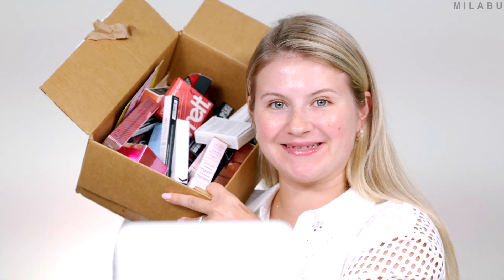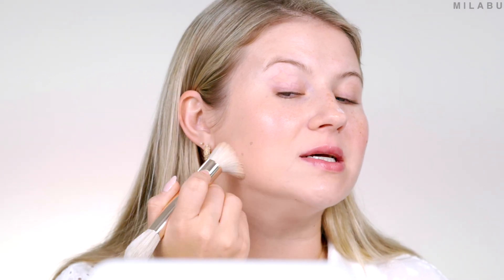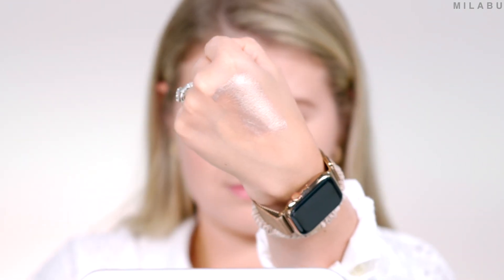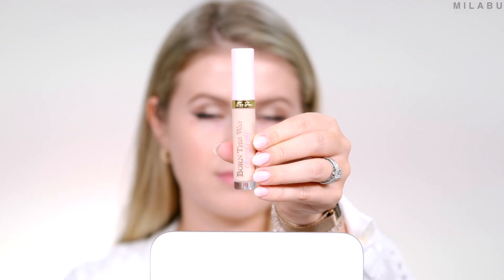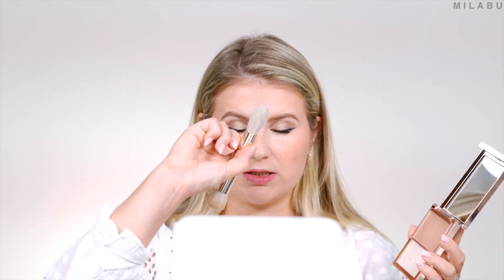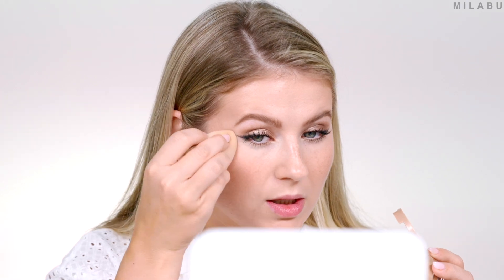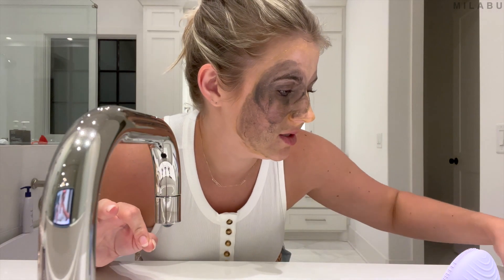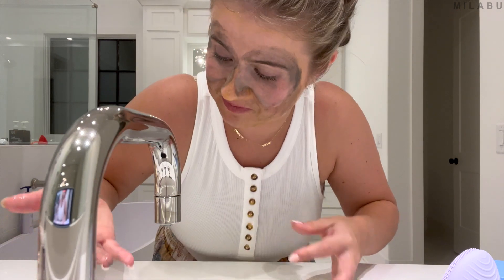Phenomenal New Makeup Launches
One of the best cream foundations ever…
Today, it’s all about the new makeup launches that are available at Sephora. There is one makeup product that really stood out, Patrick Ta Creme Foundation and Finishing Powder Duo. This was the foundation that I’ve been so excited to try since they released it to the press. What makes this foundation different from other cream foundations is the skin-like finish and when paired with the silky setting powder the skin never looks dry or cakey. If you’re looking for a beautiful one-and-done type of a cream eyeshadow with a metallic finish, look no further than RMS eyelights. The formula is truly creaseproof, no budging, no flaking and applies like a dream. Very impressed with most of the makeup that I tried today.

*Patrick Ta Major Skin Crème Foundation and Finishing Powder Duo (Fair 4)